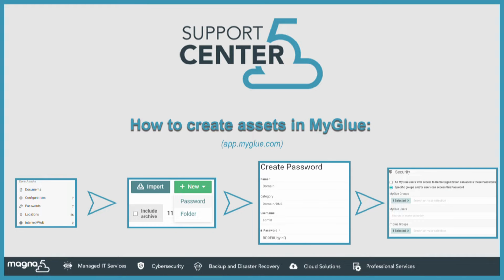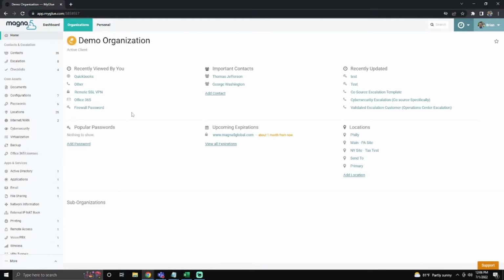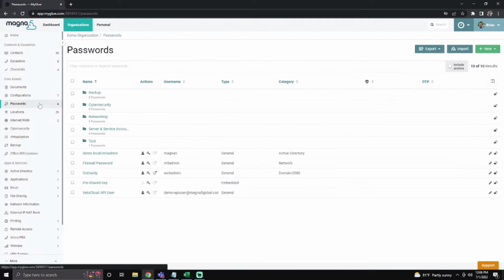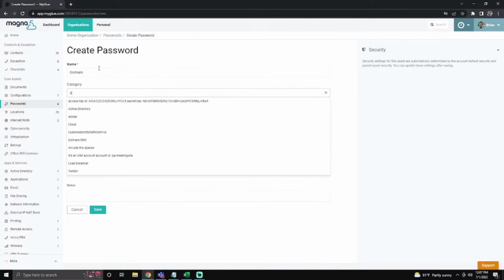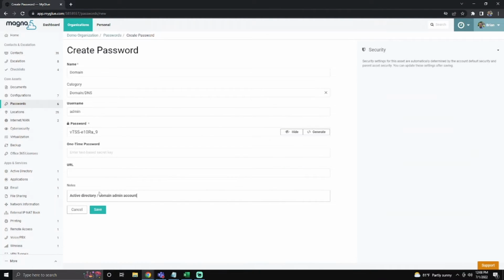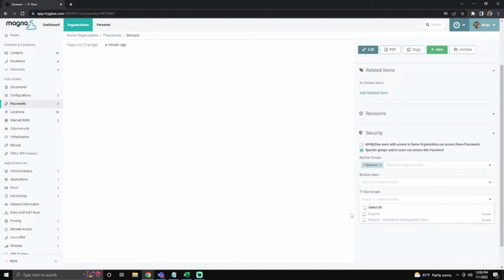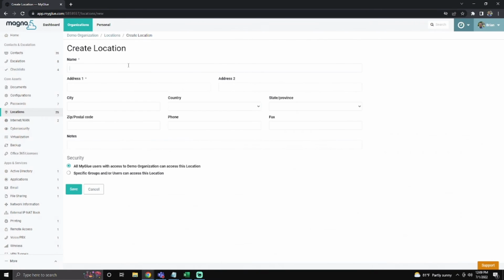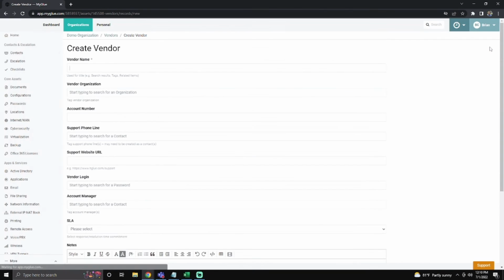Creating Assets in MyGlue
How to create Assets in an organization using MyGlue.